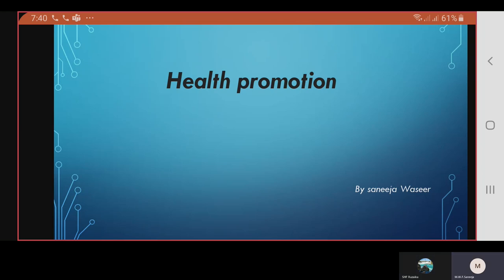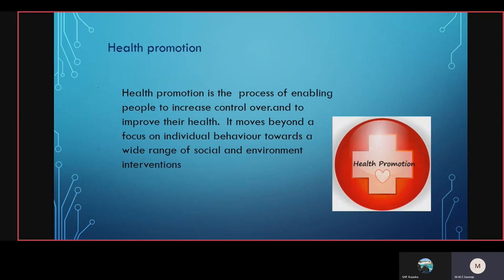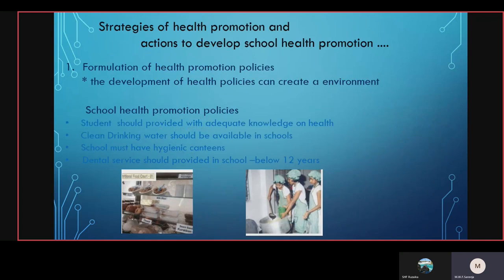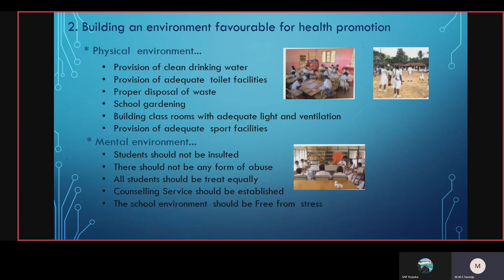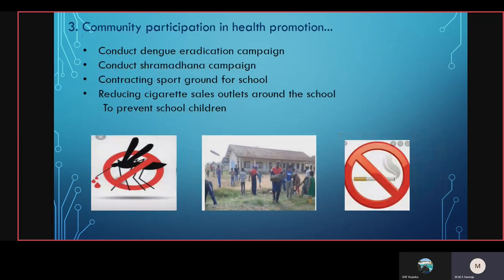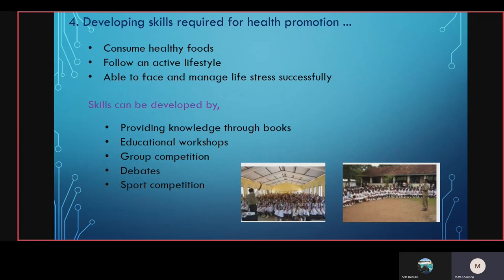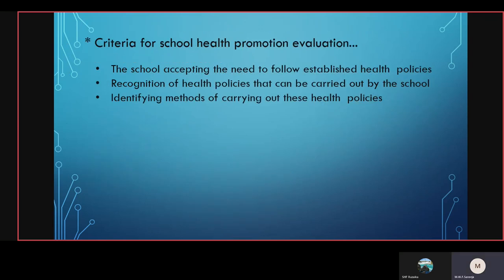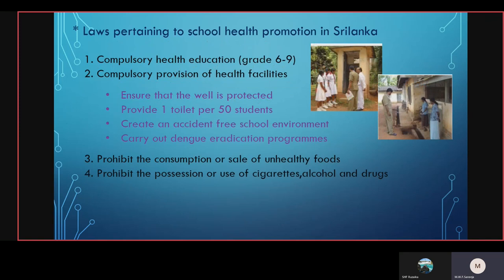Health Promotion- presentation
By Saneeja, Grade 11, Sulaimaniya College